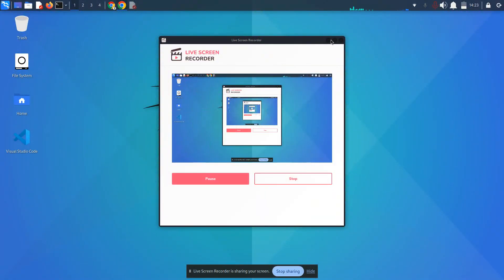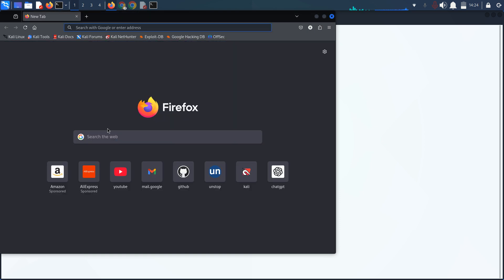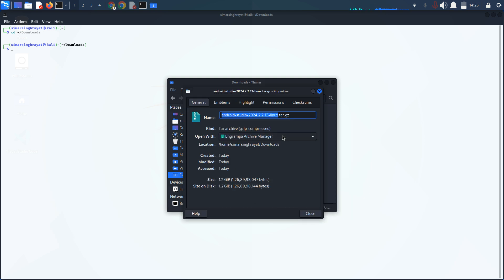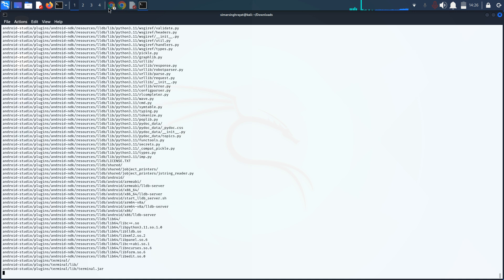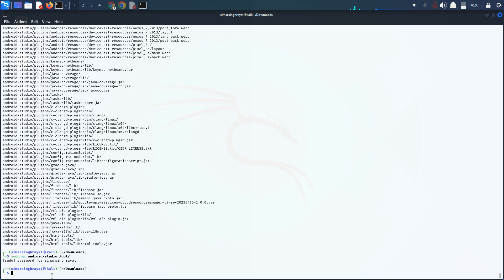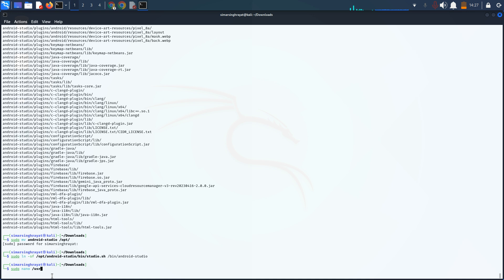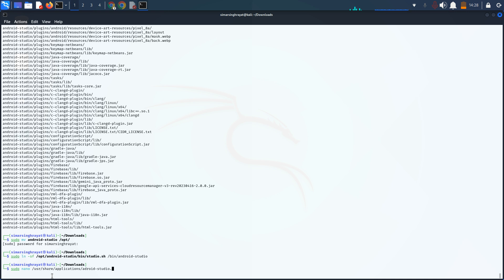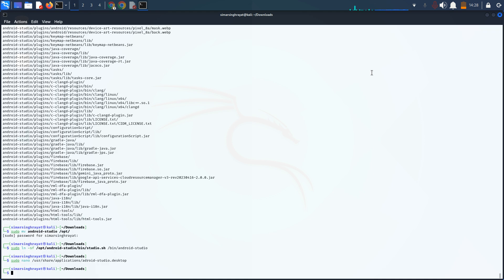HOW TO DOWNLOAD ANDROID STUDIO ON KALI LINUX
Title: How to Install Android Studio on Linux | Step-by-Step Guide

Description: Welcome to our tutorial on how to install Android Studio on your Linux system. Whether you're a beginner or an experienced developer, this step-by-step guide will walk you through the entire process from downloading Android Studio to launching it for the first time.

In This Video:

Navigate to the Download Directory: Learn how to open your terminal and navigate to the directory where the file is downloaded.

bash
cd ~/Downloads
Extract the File: See how to extract the downloaded Android Studio tar file.

bash
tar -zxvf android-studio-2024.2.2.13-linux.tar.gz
Move Android Studio to /opt/: Move the extracted Android Studio files to the /opt/ directory for easier management.

bash
sudo mv android-studio /opt/
sudo ln -sf /opt/android-studio/bin/studio.sh /bin/android-studio
Create a Desktop Entry: Add Android Studio to your application menu for quick access.

bash
sudo nano /usr/share/applications/android-studio.desktop
Add the following content:

ini
[Desktop Entry]
Version=1.0
Type=Application
Name=Android Studio
Comment=Android Studio
Exec=bash -i "/opt/android-studio/bin/studio.sh" %f
Icon=/opt/android-studio/bin/studio.png
Categories=Development;IDE;
Terminal=false
StartupNotify=true
StartupWMClass=jetbrains-android-studio
Don't forget to press Ctrl+O to save the file, then press Enter to confirm the filename, and finally press Ctrl+X to exit the editor.

Launch Android Studio: Finally, launch Android Studio from your application menu or terminal.

bash
android-studio
Enjoy developing your Android apps with Android Studio on your Linux system!